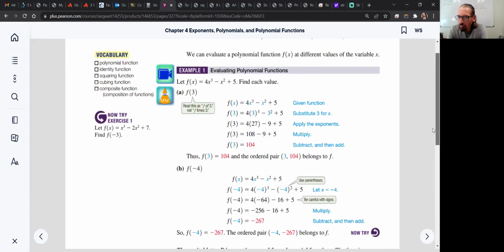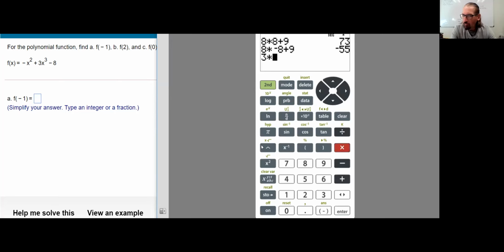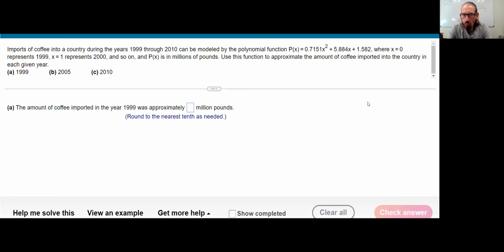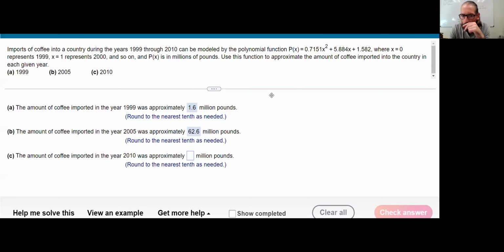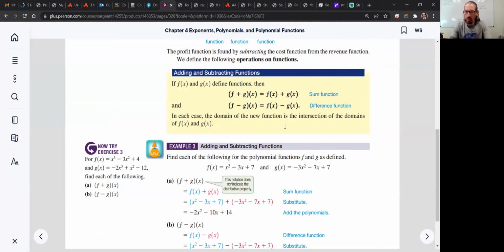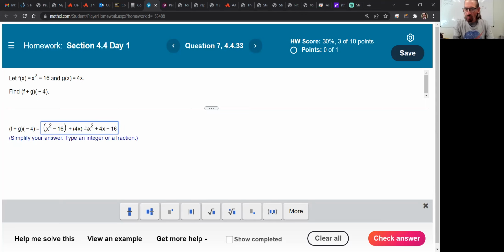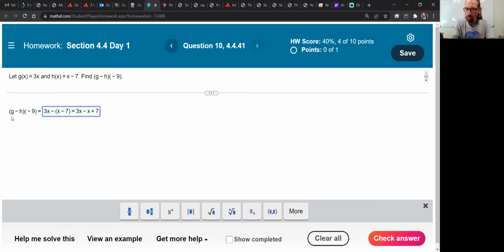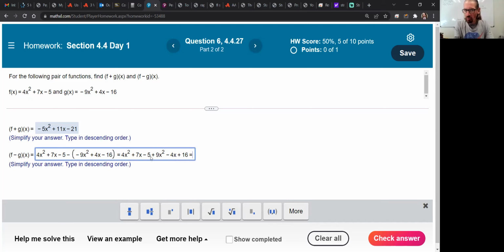Math 101 Flipped Classroom Section 4.4 Day 1